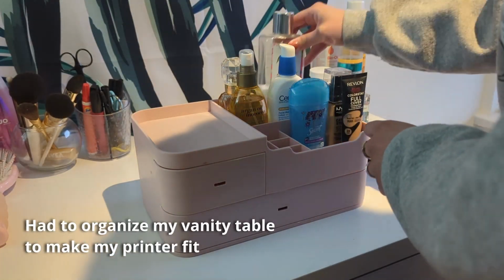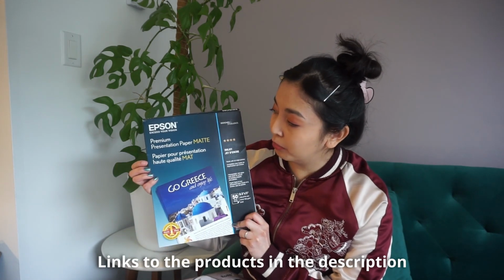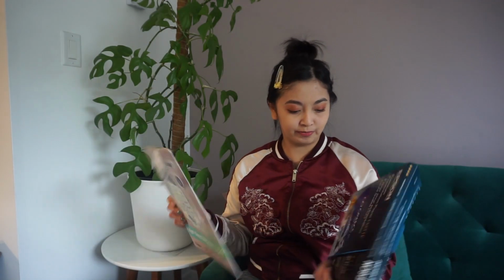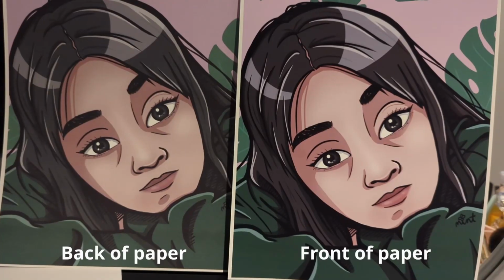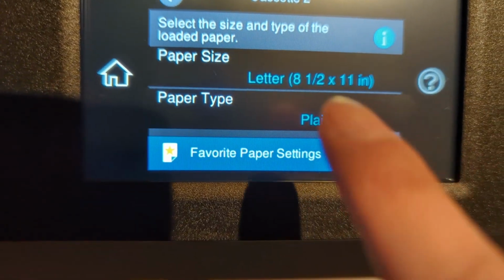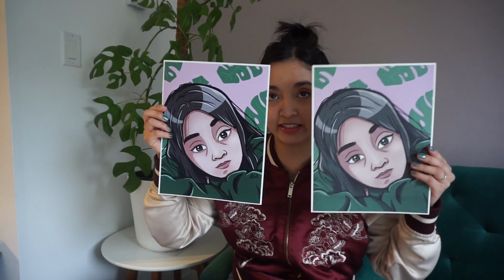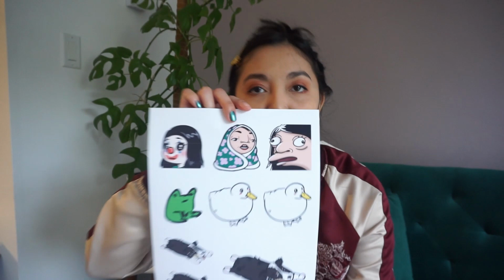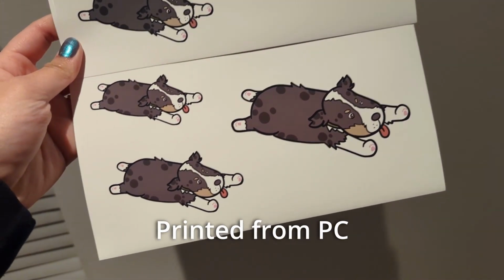My experience with my new printer: Epson XP-970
Timestamps:
00:00 - start
01:58 - set up and size of the printer
02:56 - paper types I bought & experience with test prints
05:22 - test print examples
09:06 - printer speed thoughts
09:48 - conclusion

Links to the products:
Epson XP-970:
Epson presentation paper matte:
Koala Vinyl Sticker Paper:
Makeup organizer: